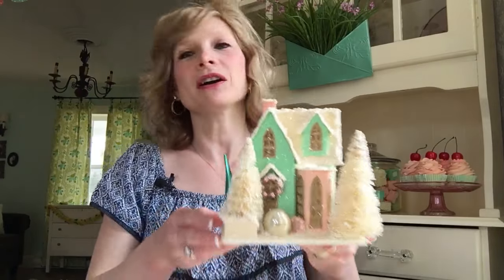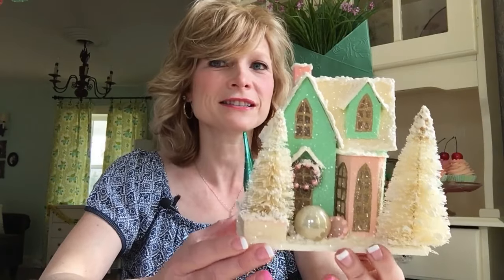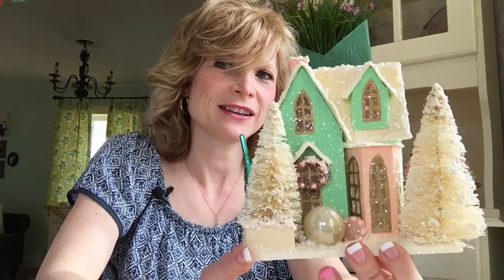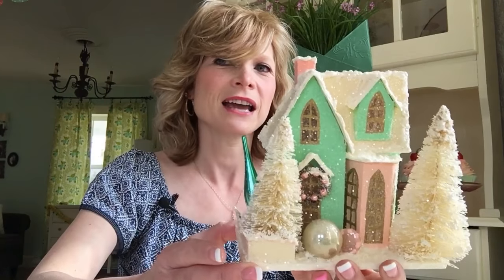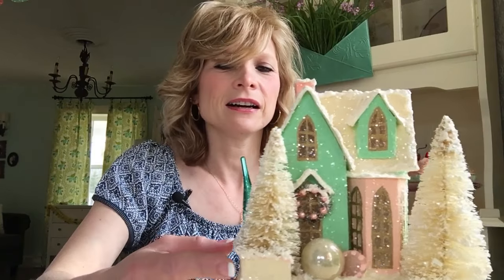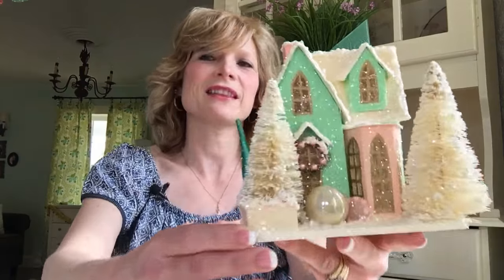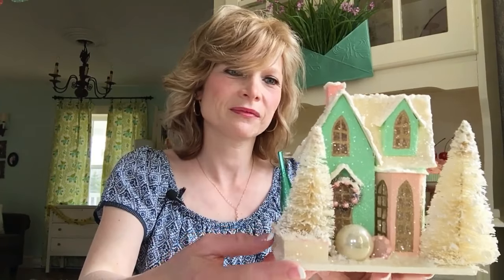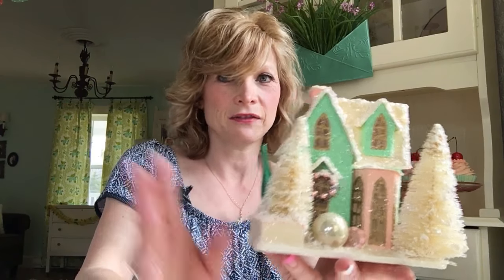How to win a Putz House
Watch this video to learn how to win!!